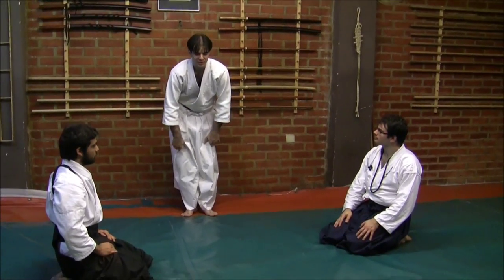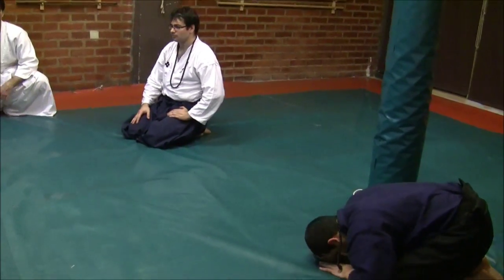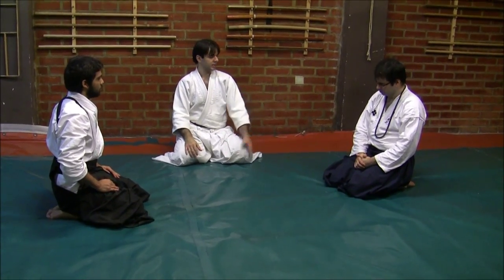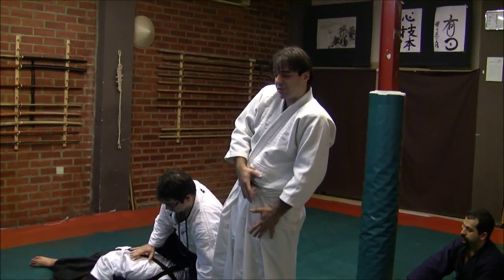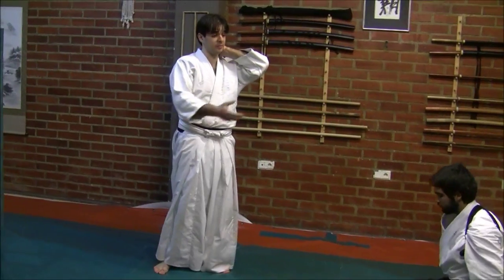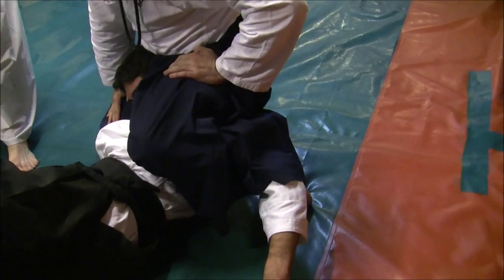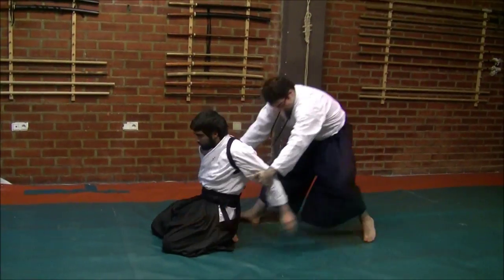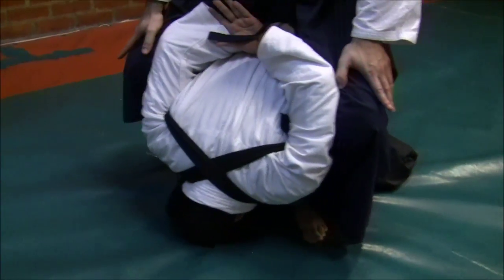Ogawa Ryu - 合気柔術 Aikijujutsu Kagejime 影閉め - 2014